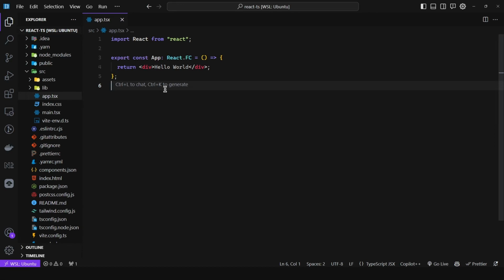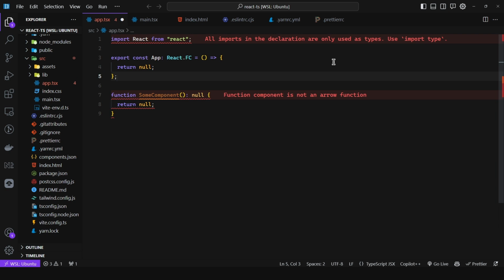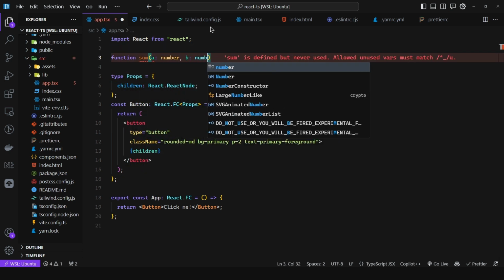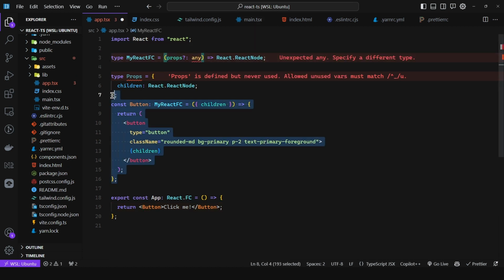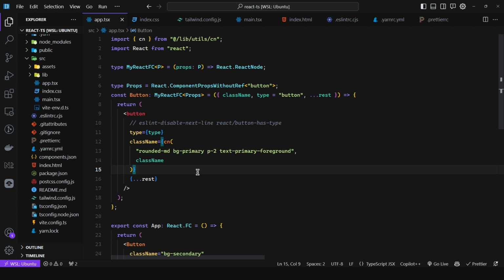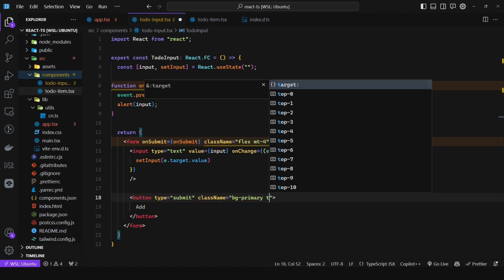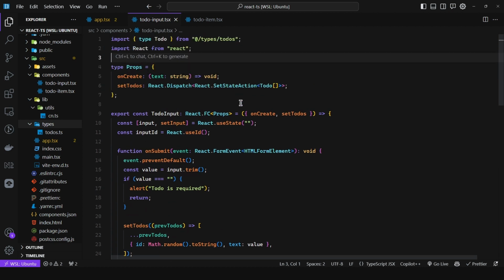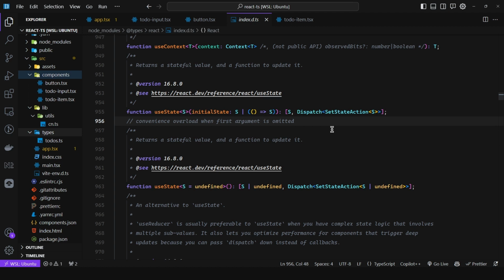Learn TypeScript in React | Crash Course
00:00 Introduction
00:55 Scaffolding Your Project with Vite
02:01 How React Renders a Single Page Application (SPA) & Non-Null Assertion Operator
04:23 Typing a React Component: Functions in TypeScript
11:13 Typing Props: Function Arguments
14:20 Introduction to Generics in TypeScript & Recreating React.FC
21:21 Nullable Callbacks & Invoking Functions with Optional Chaining
22:31 onClick Events
23:42 Typing Function Properties with React.ComponentPropsWithoutRef
25:52 Developing a Todo Application
26:26 useState with TypeScript
27:07 Rendering Todos
30:28 Todo Input: Forms & Submit Events
36:15 Typing the useState Setter Function
38:53 Deleting a Todo: Indexed Access on Types
41:10 React.forwardRef with TypeScript
42:35 Exploring React's TypeScript Declaration Files